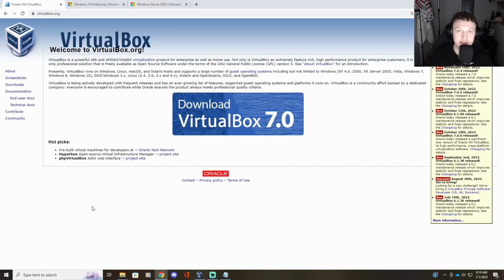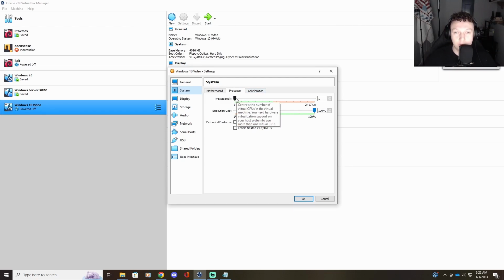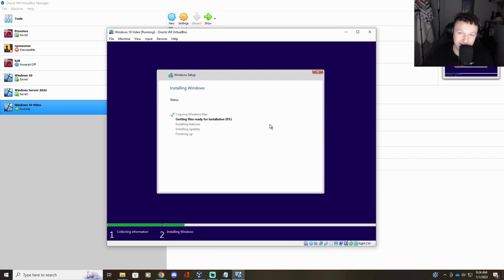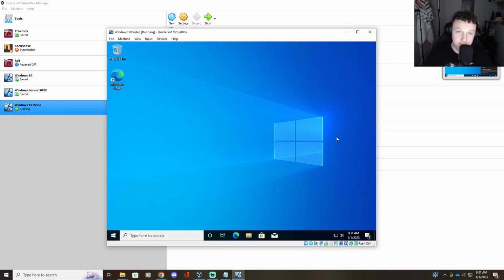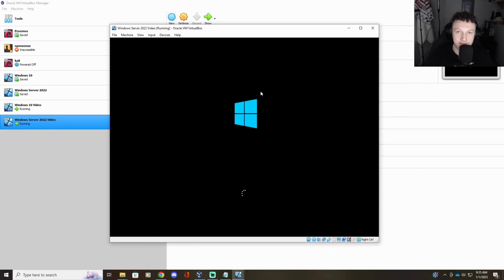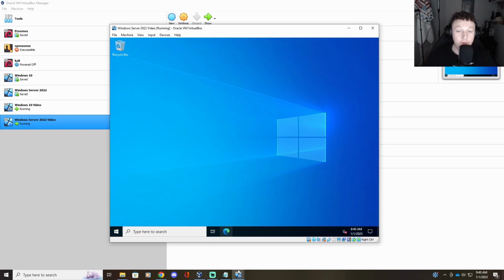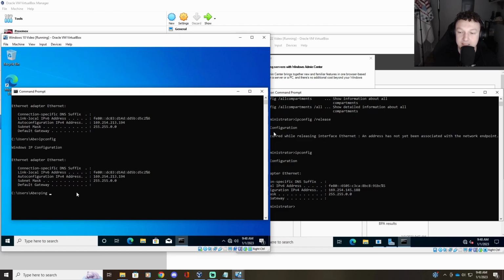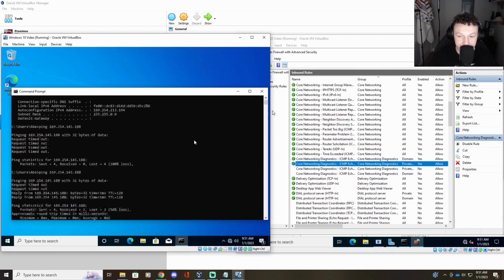Windows Active Directory Server Administration Part 1 (Setup) - Cyber Security or HelpDesk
This video covers Virtualbox, Microsoft Windows 10, Microsoft Server 2022, and the setup and creating of a virtual network for Active directory Administration.

Teach to install:

change settings:
 Bi-directional copy and paste/ Vm settings / general/advanced
 CPU process / Vm settings / system / processor
 Network settings as a local NAT / Vm settings / internal network /(create a name and click ok)

The "view" inputs for windows sizing
 ctrl + C to go back if a mistake is made

Input for the keyboard at the top
 When the Vm is running at the top taskbar / input / keyboard / soft keyboard

The left side of the keyboard ctrl and alt are used for the VM (login)

Go to Windows firewall / advanced inbound rules and change /
Core network diagnostics ICMP echo out and in for IPv4 to enable. /
If that does not work try File and printer sharing echo request ICMpv4 in and out

NOTE: If the VM does not let you change settings, turn it back on and select shut down of the machine.
It needs to be completely turned off to be able to change settings.

This channel is focused on Information technology by educating YOU in the most effective manner possible to ensure you get that dream IT job you always wanted in six months or less.

Find all the resources from ALL the videos on my GitHub